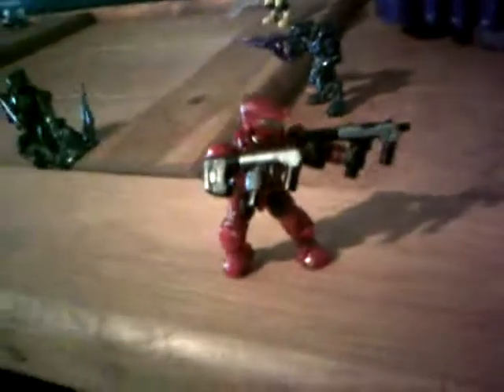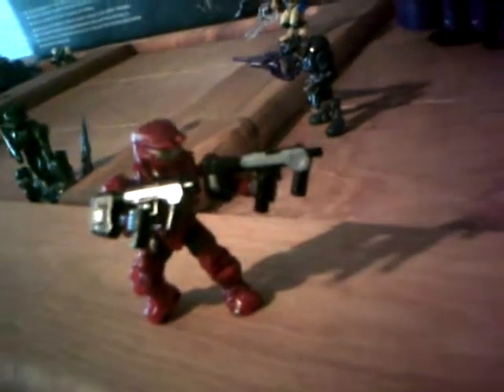Halo Mega Bloks Diroama Spartans VS. Elites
This will be the third video in this series. More will be coming up in the future. Who do you think will win this battle? The UNSC Spartans, or the Covenant Elites.